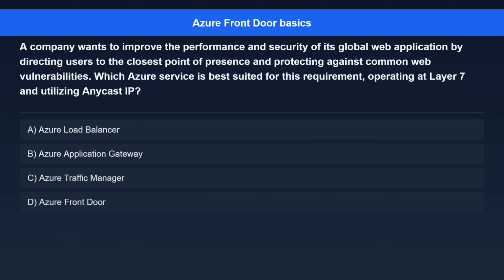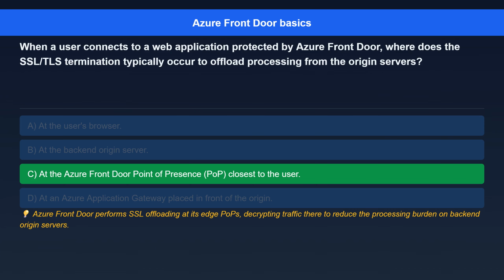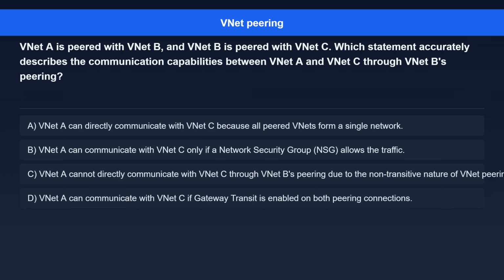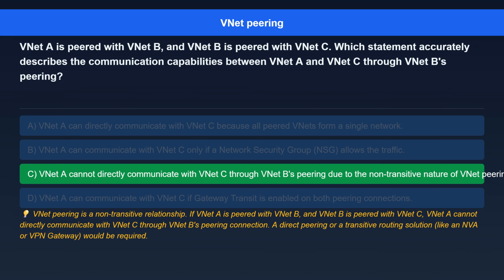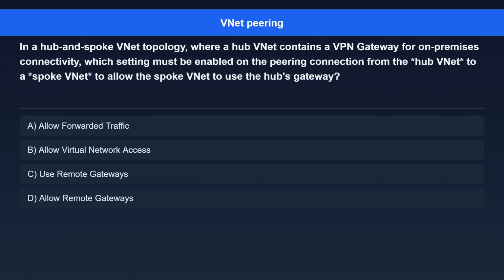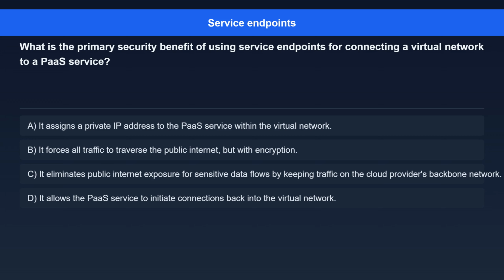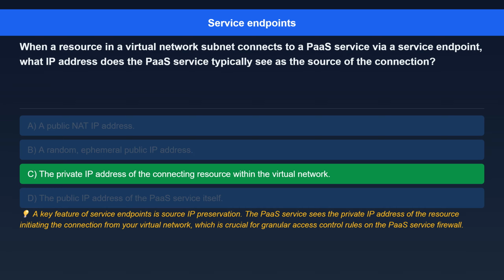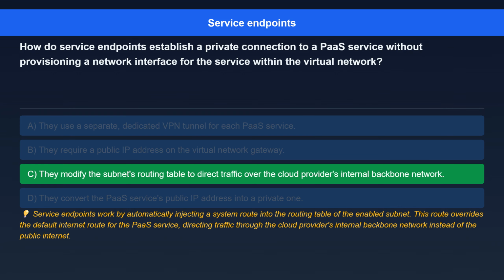AZ-104 Part 26: Front Door basics, VNet peering & Service endpoints | Azure Administrator Exam 2026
AZ-104 Part 26: Front Door basics, VNet peering & Service endpoints | Azure Administrator Associate Exam Prep (2026)

Azure Front Door basics
VNet peering
Service endpoints

AZ104
,AzureAdministrator
,MicrosoftAzure
,CloudComputing
,AzureCertification
,AzureExamPrep
,ITCertification
,MicrosoftLearn
,CloudEngineer
,AZ104PracticeTest